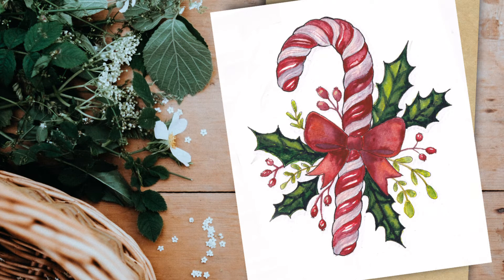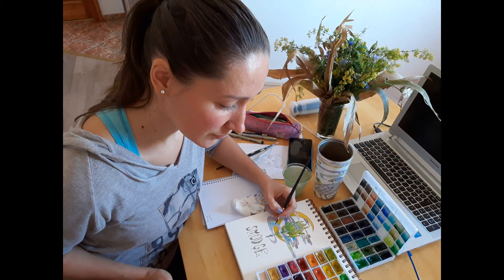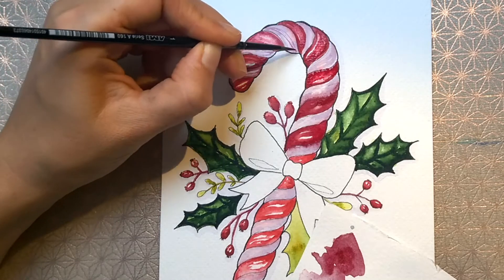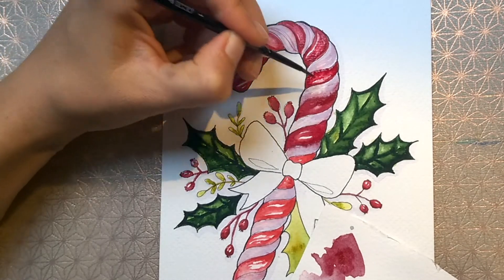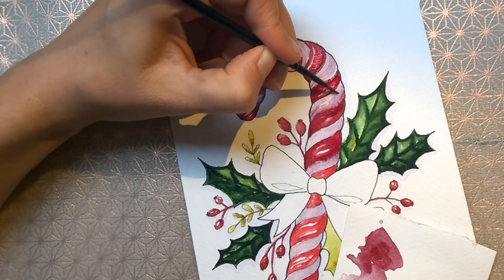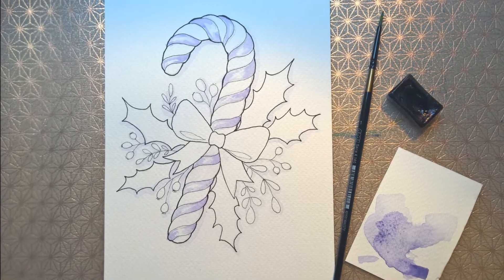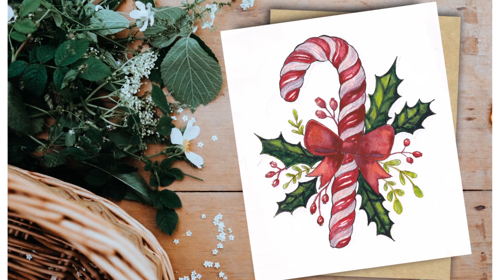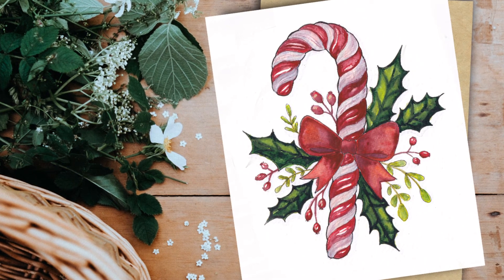How to paint a christmas candy cane with watercolors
Class intro to my new Skillshare class.